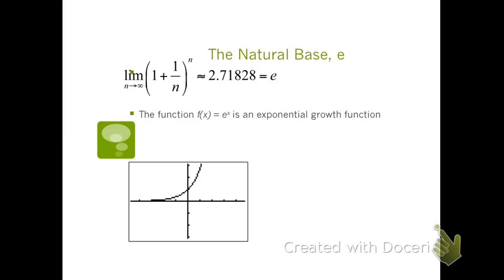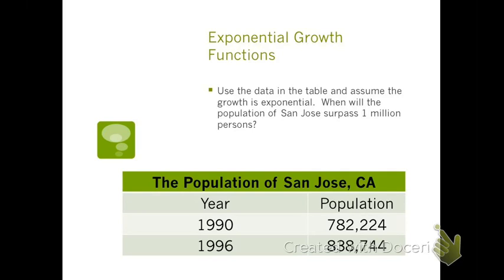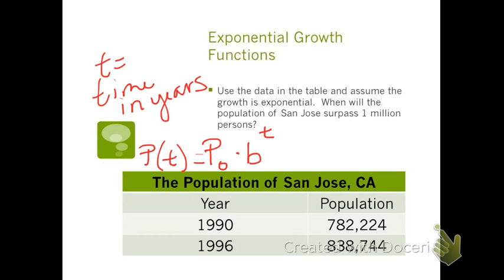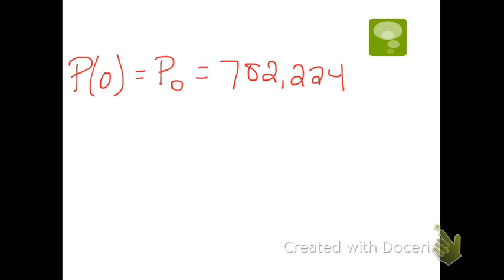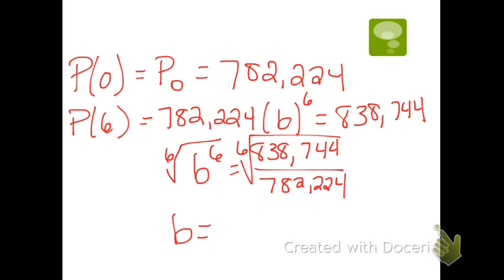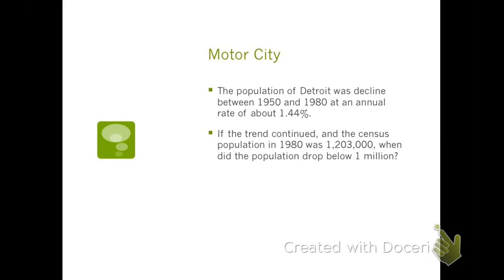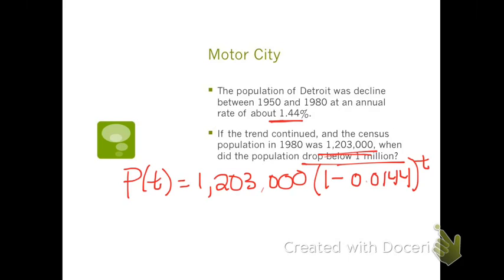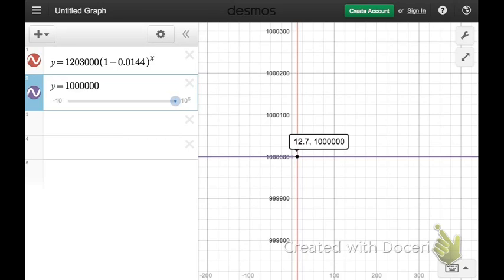Exponential Models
Brief review of e, constant percentage change, solving exponential equation